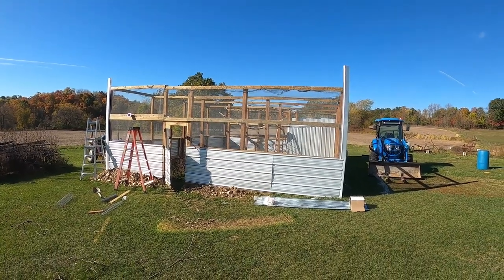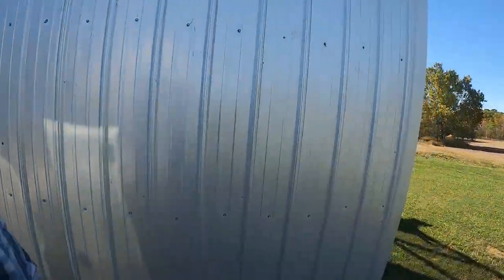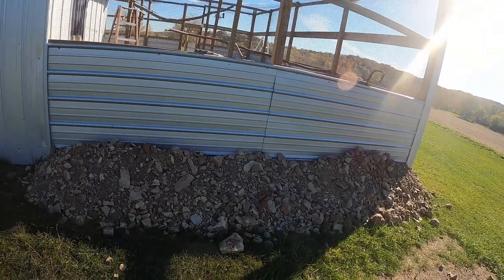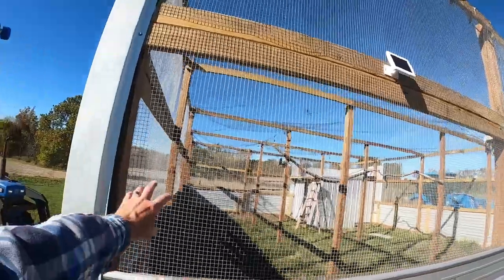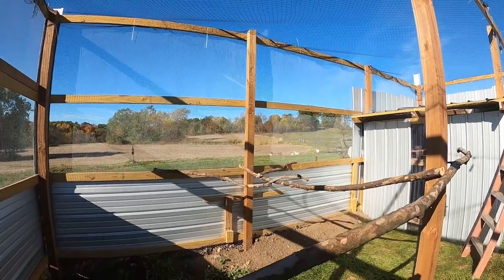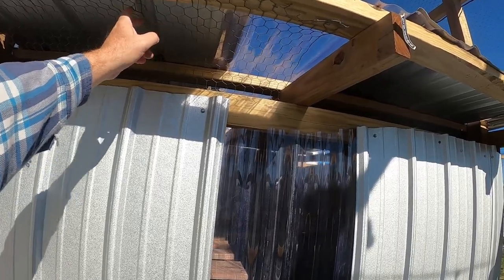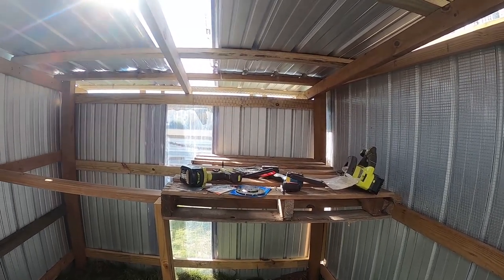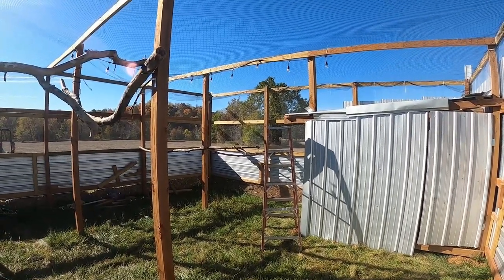Our new aviary is ready for the peafowl